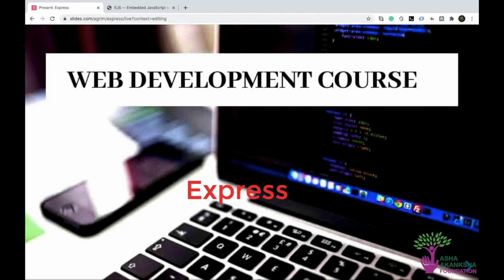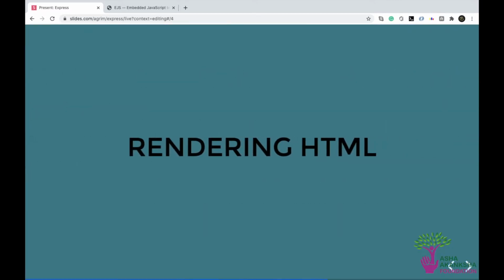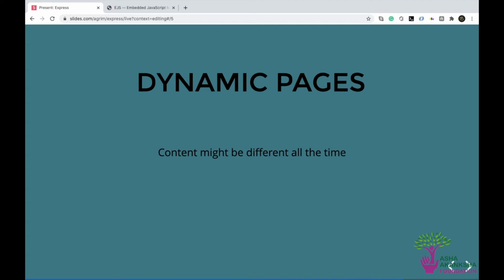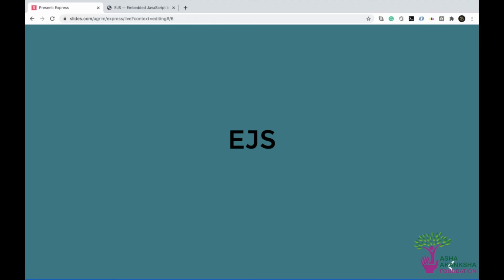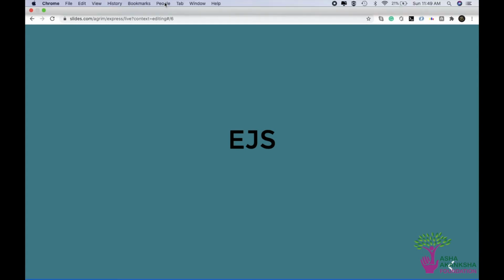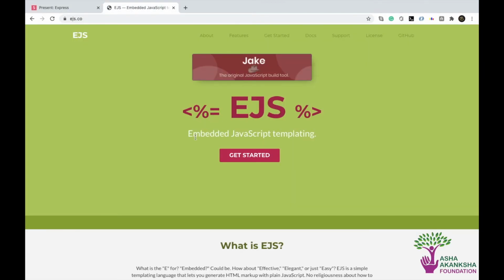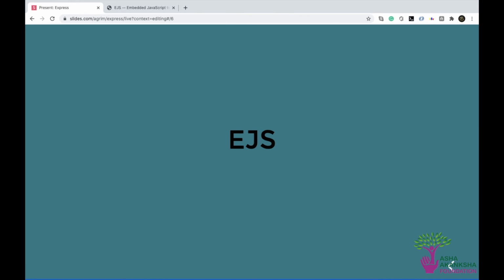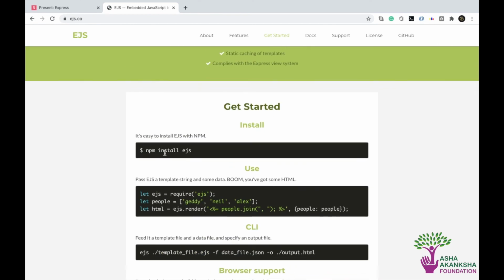Introduction to EJS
This video is an introduction to the ejs type of files.